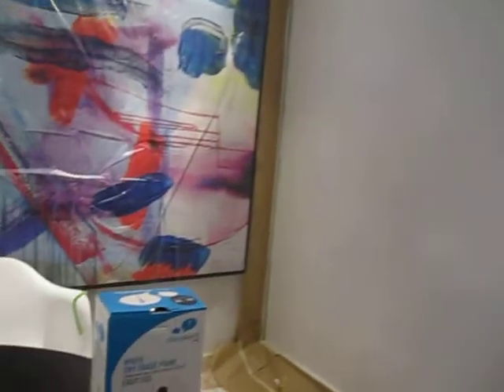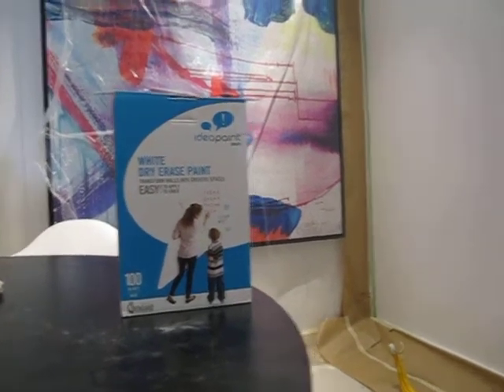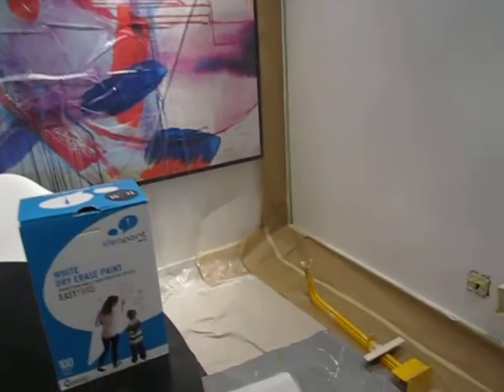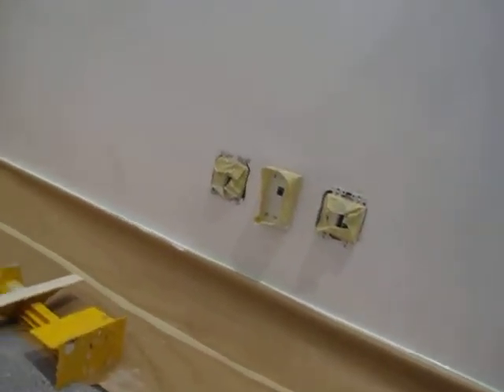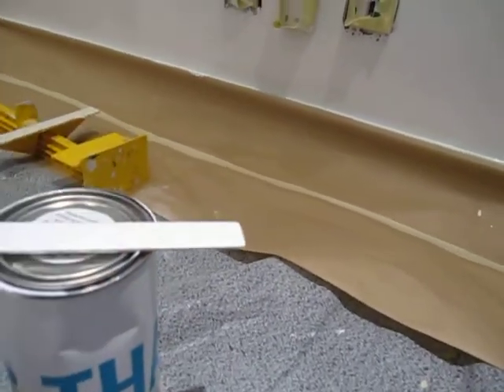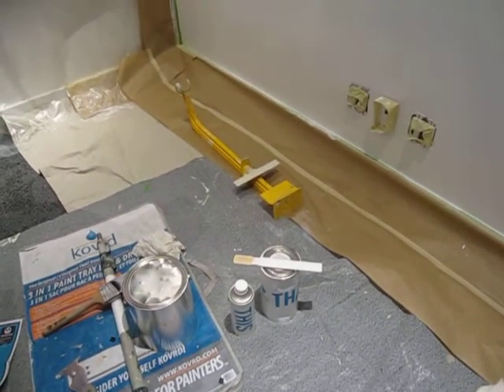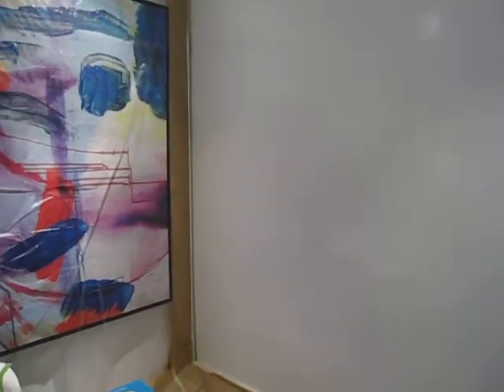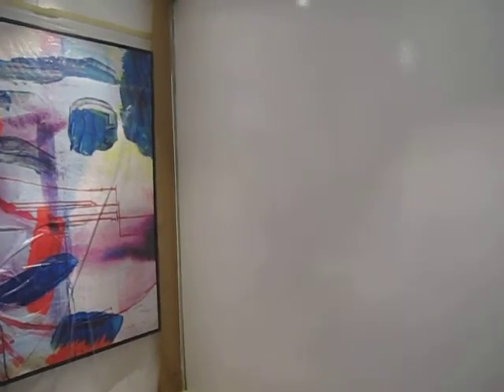Idea Paint | Dry Erase Paint | Calgary Painters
The Calgary Painter applies Idea Paint to a meeting room at Anstice Communication in Calgary, Alberta, Canada. Ted is the owner of a Calgary Painting company called Eco Star Painting.

Anstice communications is a marketing company that was eager to have a dry erase coating called "Idea Paint" installed on a meeting room wall. It's a great tool for brainstorming sessions.

The wall was over 70 sq feet so we ordered the 100 square foot kit of their  'Idea Paint Create White' product.

The job went well and they'll be able to use the wall as a whiteboard in about 4-5 days. Idea paint guarantees this remarkable coating for 10 years. it's the most durable dry erase coating on the market and erases easily with no "ghosting"